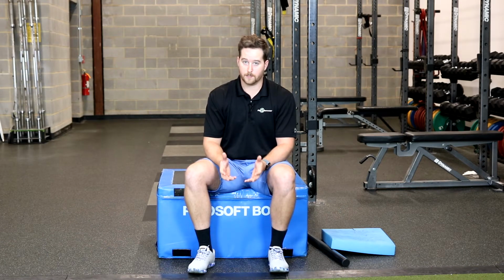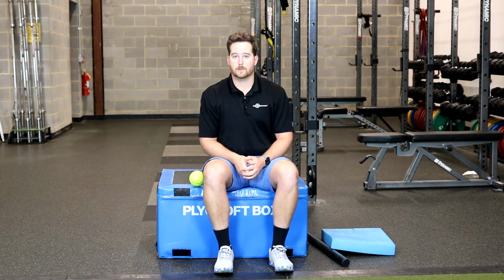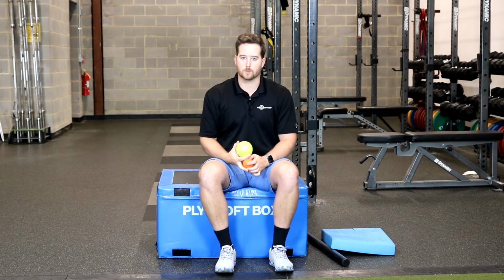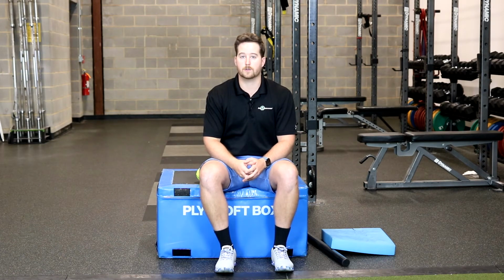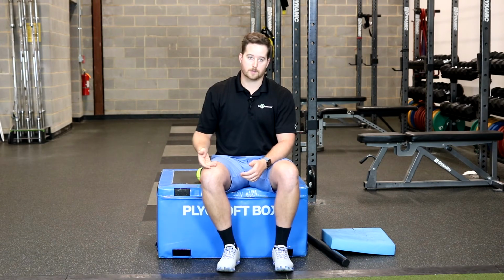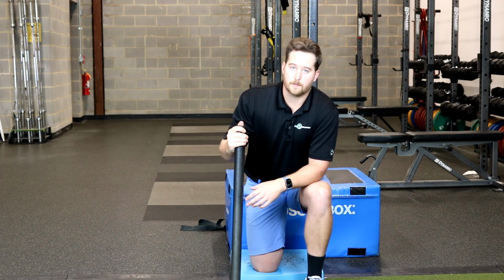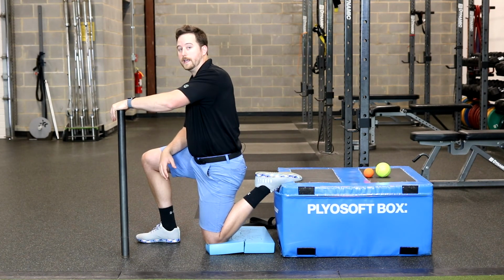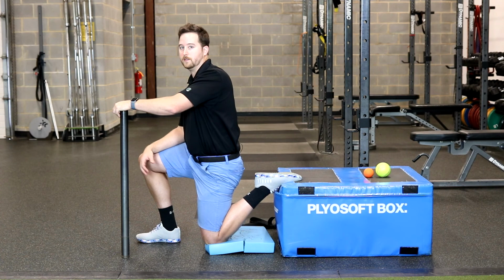Top 3 Things Golfers Who Have Knee Pain NEED to Know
Bobby shows you how to fix and treat your golf-related knee pain.